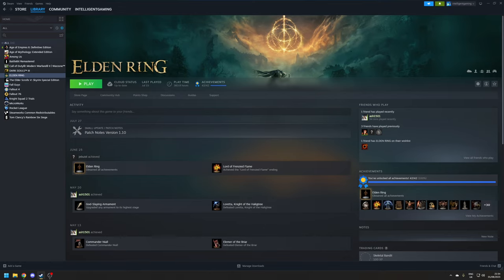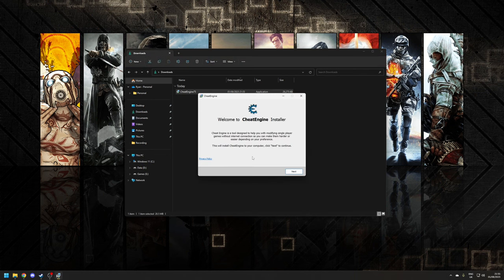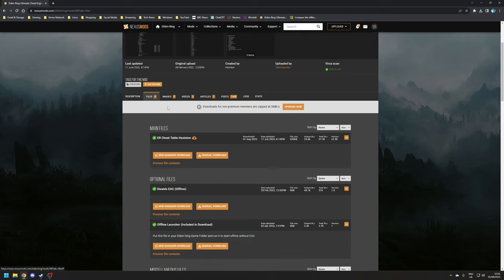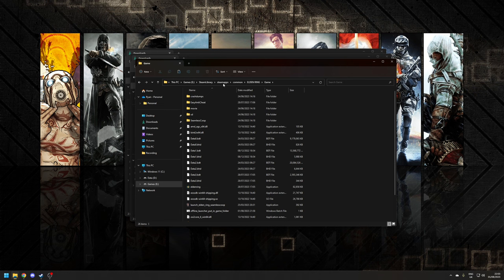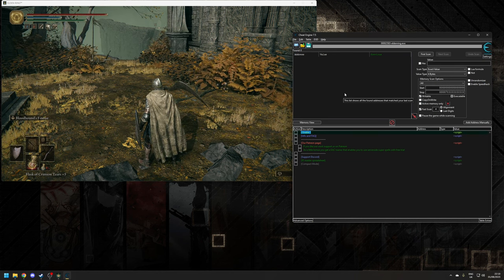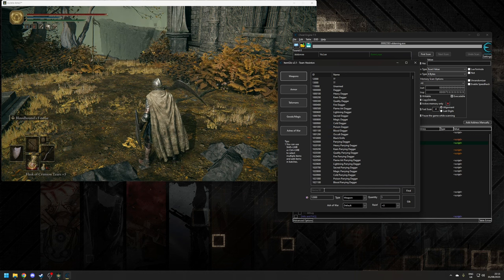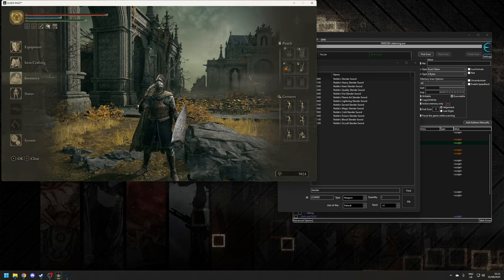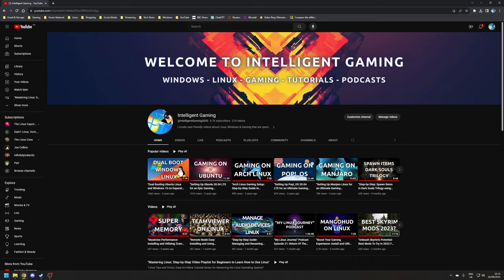"How to Spawn Items in Elden Ring Using Cheat Engine - Step by Step Guide"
In this video I cover how to use Cheat Engine to spawn items such as weapons, armours and Ash of Wars in Elden Ring.

Elden Ring has a wide range of weapons and armours that can be dropped by enemies when you defeat then, however some of the item drop rates can be in very low percentages, however using Cheat Engine allows you to spawn items in game bypassing the farming tedium.

Step 1. Installing Cheat Engine.

Download the latest installer from the official website by clicking the Download Cheat Engine button, and once the download has finished, run the installer, although it is highly likely that will need to make an exception in your anti-virus to allow the installation to continue.

Step 2. Download Elden Ring Cheat Table.

Cheat Engine works by reading cheat tables, and the best one I have found for Elden Ring is the Elden Ring Ultimate Cheat Engine Table available on NexusMods.

To download this, click on the Files Tab, and under the Main Files section, select the ER Cheat Table Hexinton option, and once the download has finished, extract the archive.

Inside the extracted folder, you will find two files; the cheat table itself and an offline game launcher which will launch the game with EAC disabled, which greatly reduces the chance of your account getting soft banned.

Copy this file into the game’s installation directory, which is usually found at "steamapps / common / ELDEN RING / game".

Step 3. Using Cheat Engine.

To use Cheat Engine, open Steam and then launch the game using the offline launcher, and whilst the game is running, double click on the Elden Ring cheat table file which will open in Cheat Engine.

From here, click on the computer icon at the top left, select the Elden Ring process from the list and choose to keep the current address list / code list which will hook Cheat Engine into the game.

The final step is to so enable the cheat table by clicking the Enable option.

From here, there are several options to choose from, however to spawn items, choose the "Give Yourself Items and Runes, ItemGib & GigaGib option", more specifically the "ItemGib" option which will open a separate window where you can spawn in Weapons, Armours, Talismans, Items, and Ash of Wars.

For example, to spawn in the Noble Slender Sword, select the Weapons button, type the word "Slender" into the Name/ID option, select reinforcement level, or equipped Ash of War, and press the Gib button to add to your inventory.

This process can be repeated for any item that has a valid item ID, and once you are done, simply close Cheat Engine, and the game, and relaunch as normal through Steam.